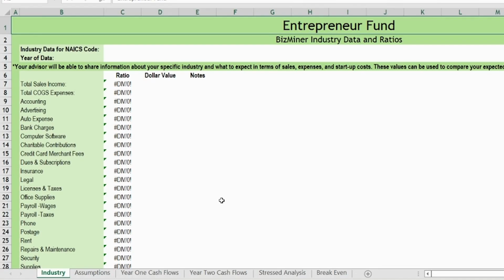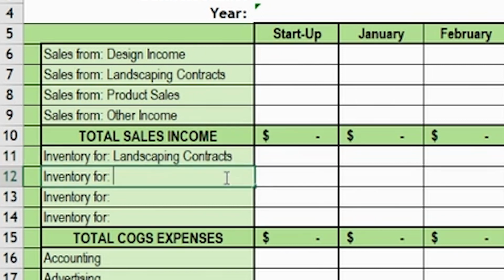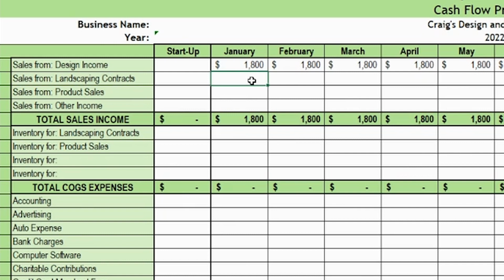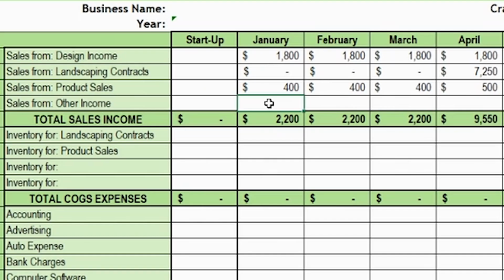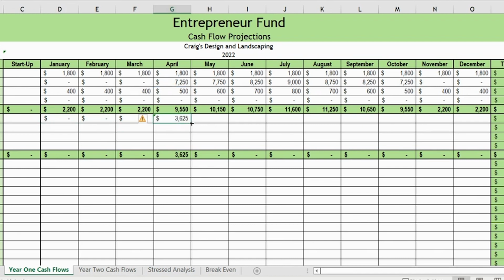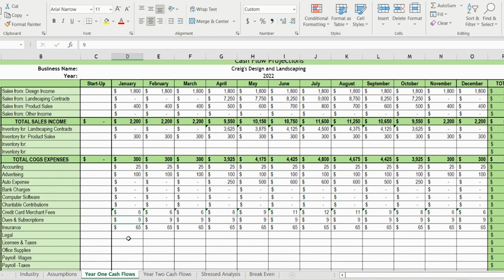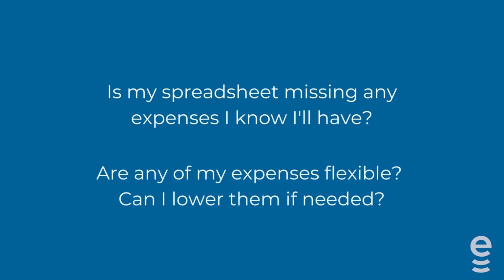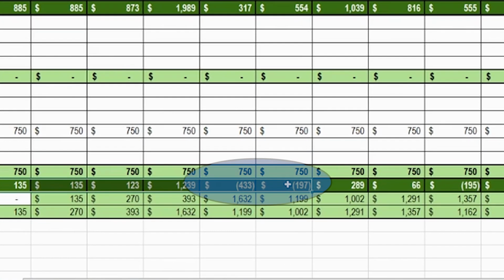Create a Cash Flow Projection for Your Small Business in 3 Simple Steps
Cash flow projections are an important financial tool for all business owners. They allow you to predict future cash inflows and outflows, which can inform financial decisions. But, making a cash flow projection can be intimidating, especially if you lack financial expertise.

That's where Entrepreneur Fund business advisors come in. In just three steps, we'll help you create a cash flow projection that is accurate and reliable for your small business. Download the template below and let's begin!